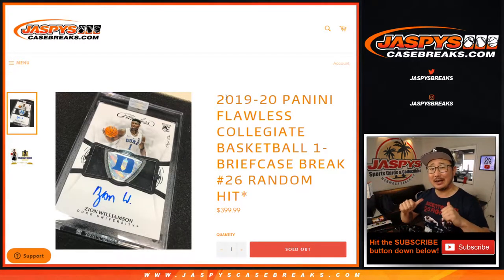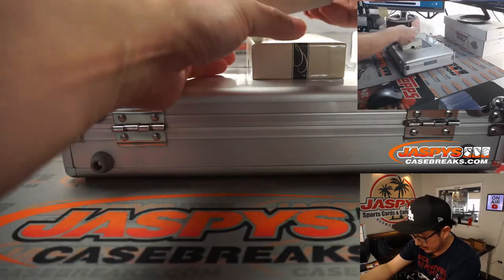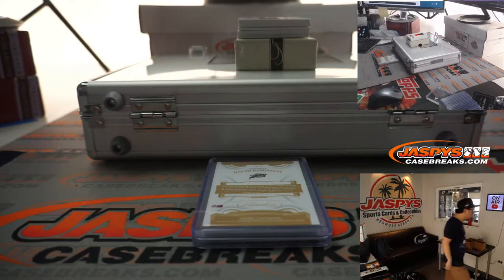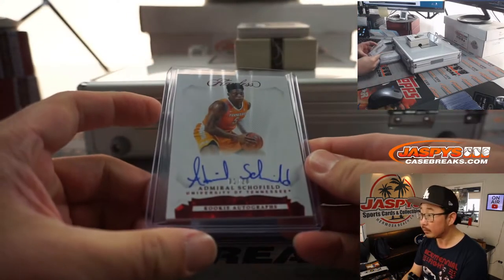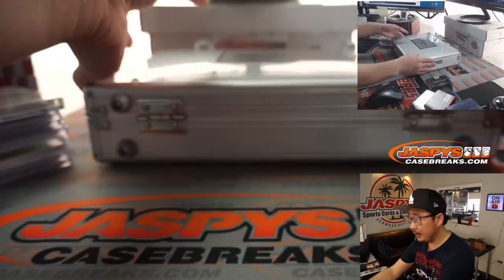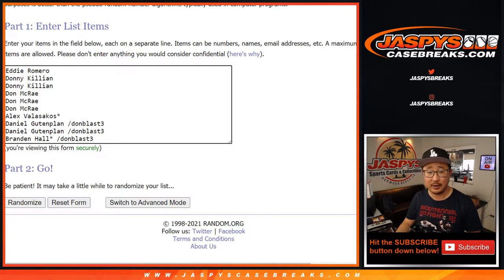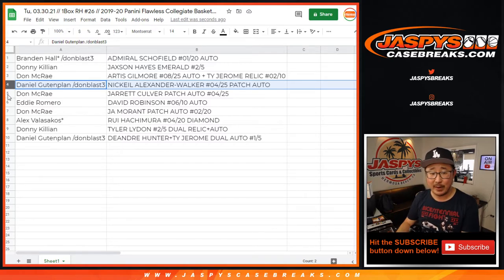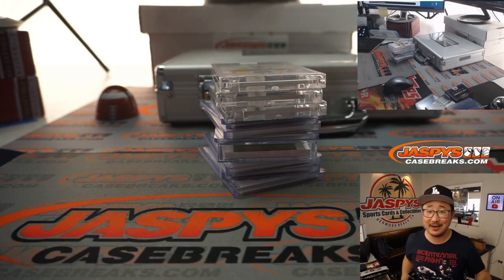Tu, 03.30.21 // 1Box RH #26 // 2019-20 Panini Flawless Collegiate Basketball (NBA)